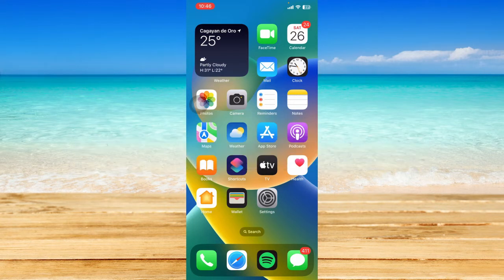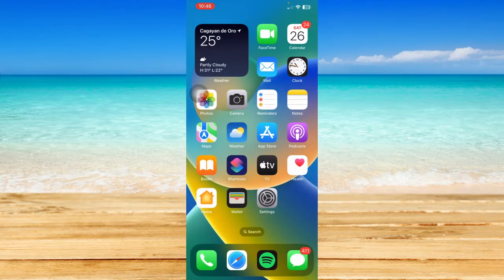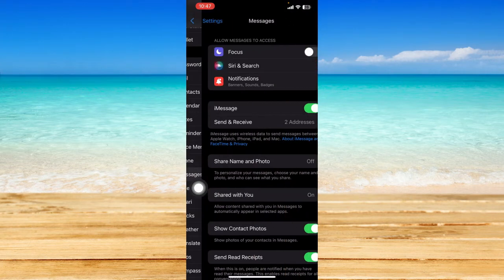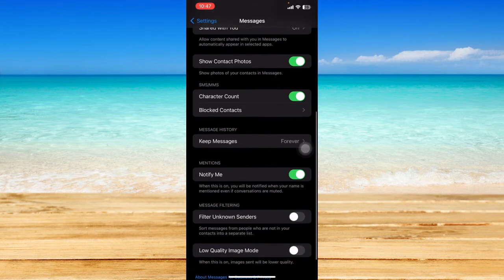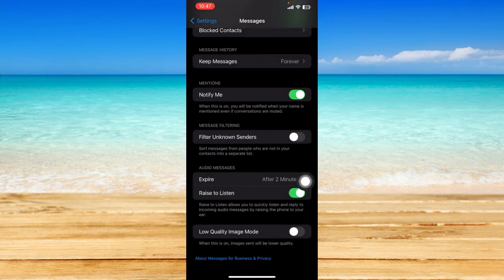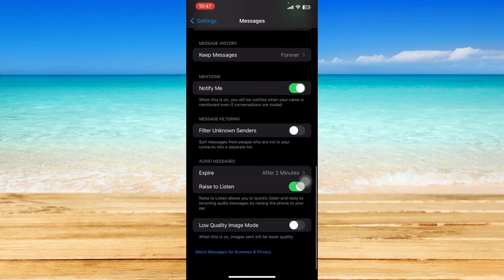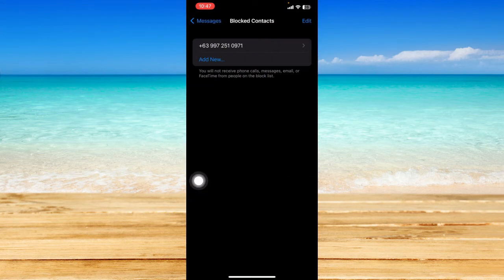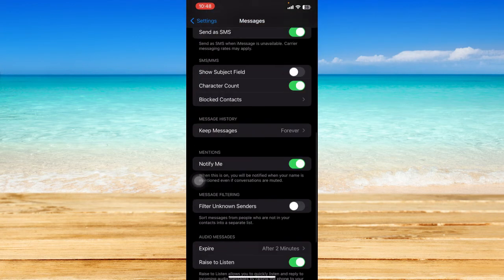Why Can't I Receive Messages On iPhone?